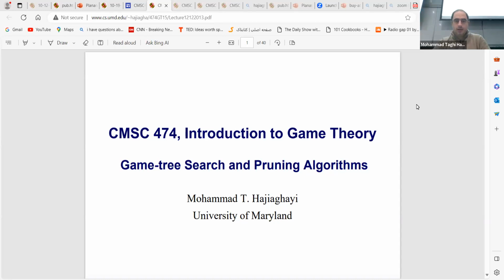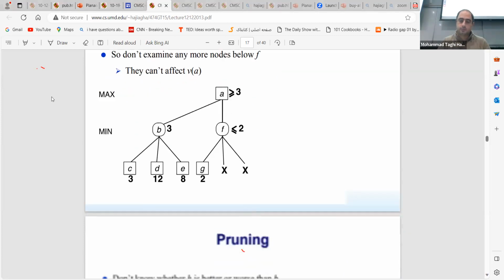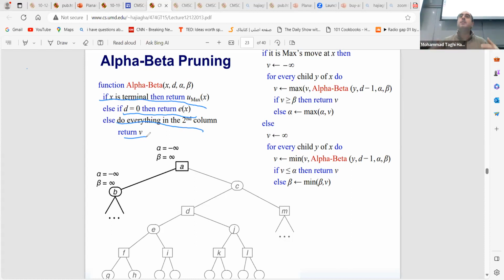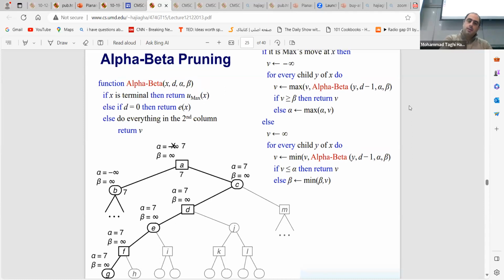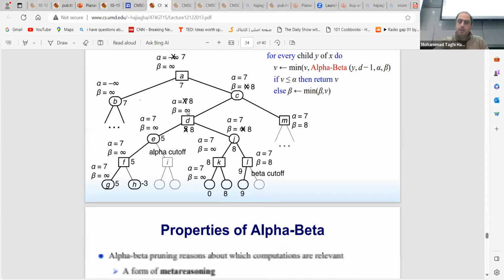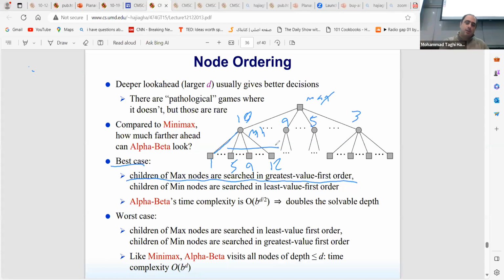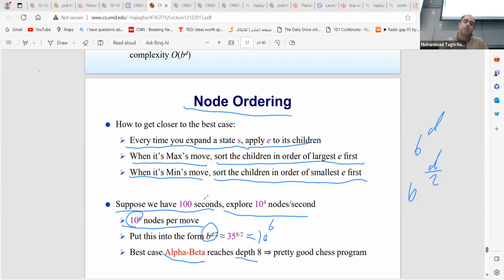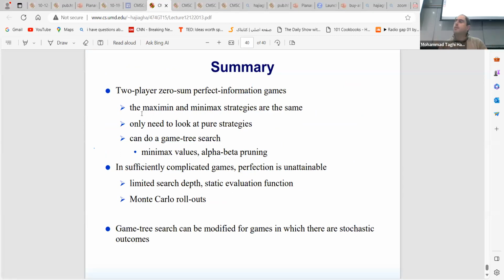Lesson 16: Computational Game Theory by Mohammad Hajiaghayi: Pruning Algorithms for Game Tree Search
In this session, we talk continue talking about game tree search and pruning algorithms. More specifically, in this lecture we continue exploring game tree search and pruning algorithms, focusing on the Minimax algorithm and its application in perfect information zero-sum games like chess, checkers, and Go. The discussion starts with a review of the Minimax Theorem, game trees, and the concepts of Max and Min nodes. The idea of AlphaBeta pruning is introduced to optimize decision-making by skipping unnecessary parts of the game tree, thus improving efficiency without sacrificing accuracy.

The instructor emphasizes how AlphaBeta pruning, paired with evaluation functions, allows for approximate solutions when exact solutions are computationally expensive. The lecture also discusses the historical context, mentioning significant milestones like Deep Blue's victory over Garry Kasparov in chess and the success of modern AI systems such as AlphaGo, which uses reinforcement learning to improve performance by playing against itself.

In summary, the class highlights various strategies to enhance game-playing algorithms, including Minimax, AlphaBeta pruning, and reinforcement learning techniques. Students are encouraged to explore these methods further for their own projects and research, leveraging both traditional algorithms and modern advancements like deep neural networks.